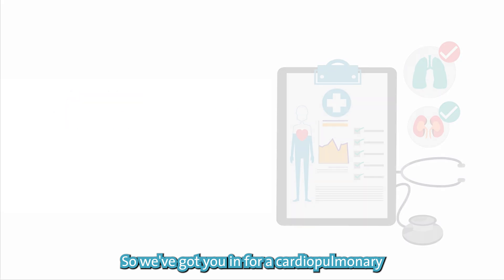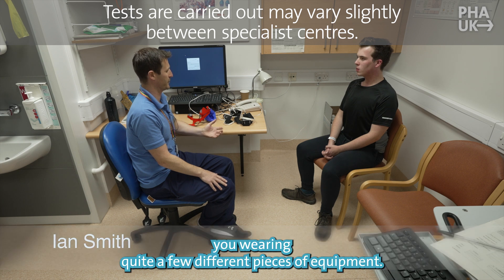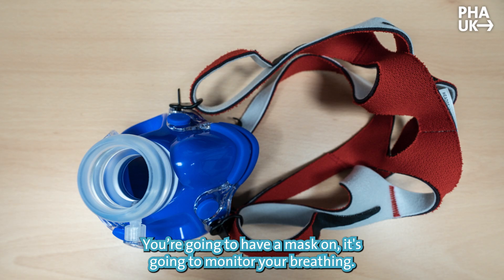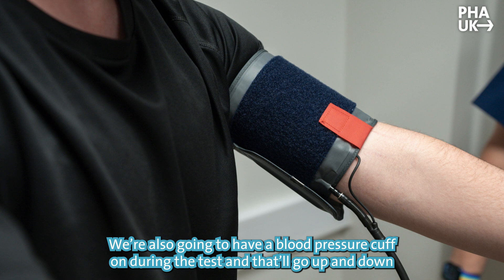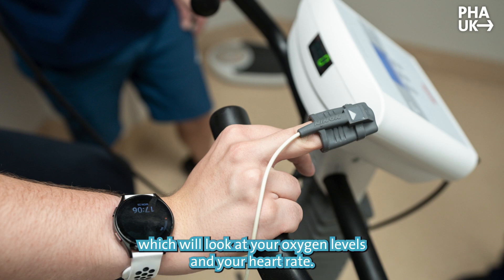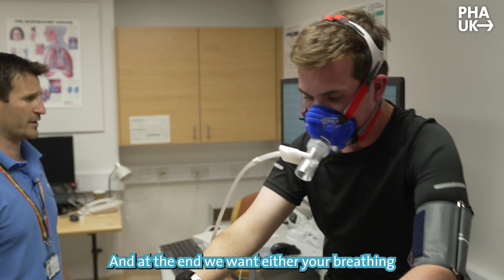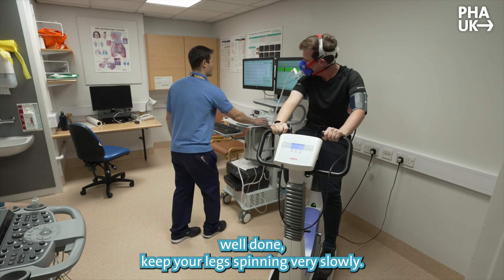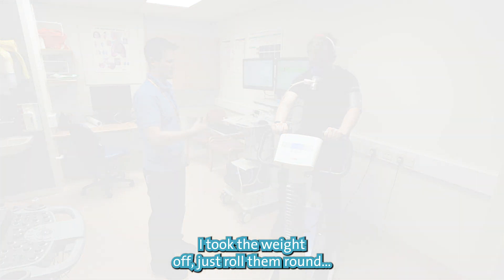Understanding cardiopulmonary exercise testing (CPET) - SHORT VERSION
Cardiopulmonary exercise testing (CPET) is a type of exercise test. It can tell the healthcare team how much exercise you can do. CPET involves breathing into a mouthpiece while riding an exercise bike or walking on a treadmill. You will also normally be connected to an electrocardiogram (ECG) machine to monitor your heart.